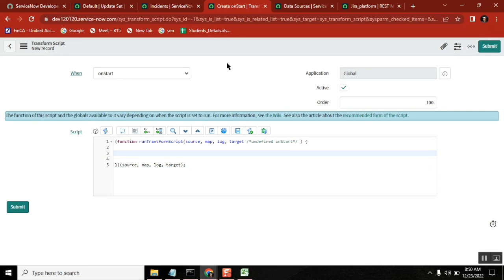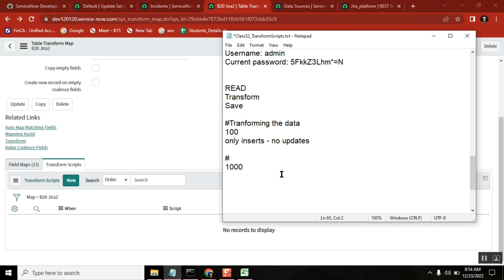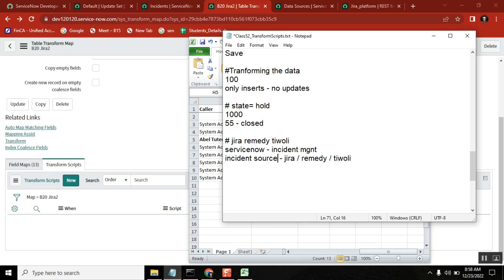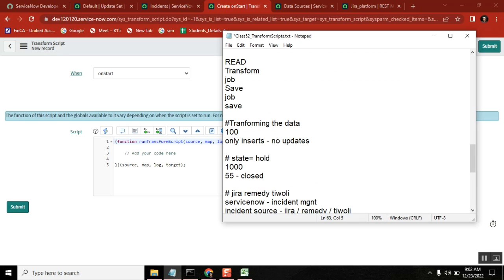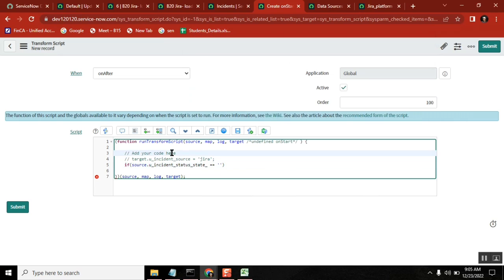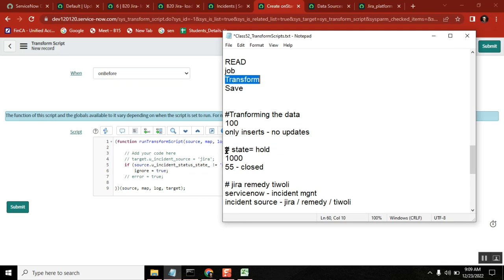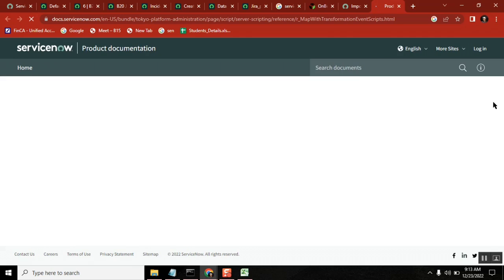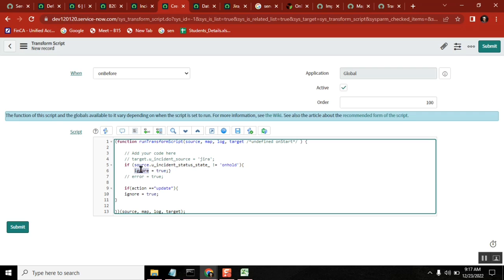Transform Scripts Examples || Transform Maps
servicenow
service now tool
sk facts and it careers
service now tool interview questions
servicenow developer
itsm servicenow
servicenow ticketing tool
service now
workflow in servicenow
itsm
service now tool beginners
servicenow developer interview questions and answers
servicenow interview
sk facts
servicenow itsm
servicenow developer training
record producer servicenow
servicenow integration
service catalog in servicenow
servicenow interview questions for 3 years experience
business rules in servicenow
acl in servicenow
servicenow admin interview questions and answers
gliderecord in servicenow
update sets in servicenow
reference qualifier servicenow
sk facts servicenow
client script servicenow
servicenow workflow
itsm interview questions and answers
ui policy in servicenow
sla in servicenow
incident management servicenow
order guide servicenow
servicenow interview questions and answers
itsm tools
service now tool beginners in telugu
proxy interviews
script include in servicenow
problem management servicenow
rescission
servicenow tutorial
what is itsm
servicenow tool interview questions
transform maps in servicenow
servicenow ticketing system
servicenow csa
cmdb in servicenow
service now tool telugu
proxy interview caught
csa certification
incident management
servicenow telugu
catalog items in servicenow
salesforce vs servicenow
gofile
servicenow scripting
servicenow demo
ticketing tools
dictionary override in servicenow
script include and glideajax
hrsd servicenow
servicenow admin
servicenow csa exam
service portal servicenow
data policy in servicenow
database view in servicenow
itsm tool tutorial
servicenow itsm interview questions and answers
business rule in servicenow
incident management interview questions
servicenow training
what is service now
inbound email actions in servicenow
scheduled jobs in servicenow
service now in hindi
schedule jobs in servicenow
servicenow mock interview
change management in servicenow
servicenow fundamentals
integration servicenow
service now tool telugu full course
servicenow tool demo
client script in servicenow
glideajax servicenow
servicenow javascript
acl servicenow
csa exam 2022
servicenow projects for practice
servicenow administrator salary
servicenow full course
proxy interview
script include
integrations in servicenow
it course
facts and it careers
servicenow business analyst
service now tutorial
servicenow developer interview
async business rule in servicenow
performance analytics servicenow
servicenow certification
servicenow cmdb
servicenow ticketing tool in telugu
fake experience in software
servicenow course
notification in servicenow
workflow servicenow
it service management
interview proxy
itsm in servicenow
service now admin
servicenow business rule
email notification in servicenow
service now itsm
servicenow discovery
csm servicenow
servicenow introduction
csa servicenow
reports in servicenow
servicenow acl
servicenow csm
business rules
service now course
servicenow basics
knowledge management in servicenow
servicenow administrator
servicenow helpdesk
servicenow update set
sla servicenow
ui actions in servicenow
problem management
servicenow grc
servicenow hrsd
integration hub servicenow
servicenow catalog item creation
incident management in servicenow
service now csa
servicenow administrator interview questions and answers
cmdb servicenow
csa exam
service now training
servicenow tutorial telugu
csa exam videos
how to explain roles and responsibilities in interview
display business rule
fix script in servicenow
javascript in servicenow
servicenow for beginners
transform script in servicenow
workflow
servicenow itom
sla
ticketing tool interview questions
import sets servicenow
javascript for servicenow
service mapping in servicenow
sk facts telugu
how to do proxy interview
servicenow business analyst interview questions
servicenow client script
servicenow testing
servicenow ticketing tool tutorial in telugu
transform map script servicenow
what is incident management
chuck tomasi servicenow
schedule job in servicenow
servicenow upgrade process
ameerpet
itil interview questions and answers
itom servicenow
servicenow catalog
servicenow script
basico servicenow service catalog
event management servicenow
how to handle fake experience
rest integration in servicenow
roles and responsibilities in interview
servicenow interview experience
what is servicenow developer
servicenow order guide
servicenow performance analytics
servicenow record producer
servicenow tool
ui policies in servicenow
acl servicenow interview questions
email script in servicenow
problem management itil
proxy interview lip sync